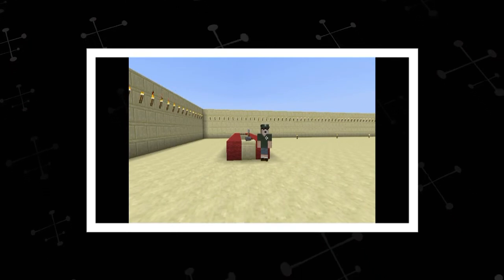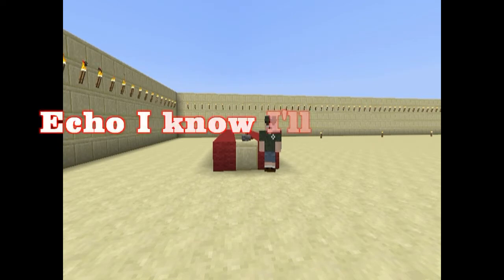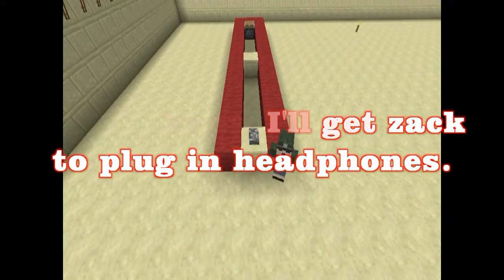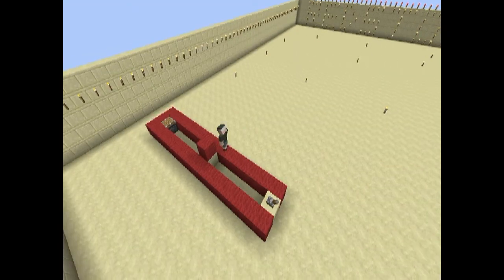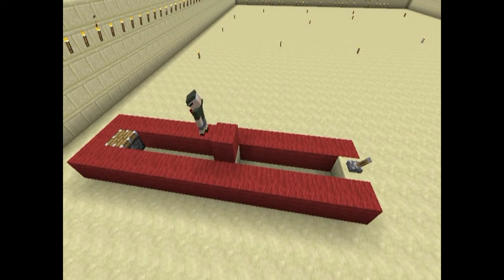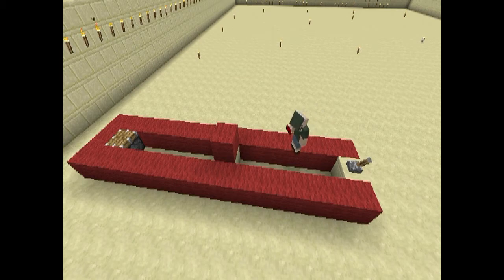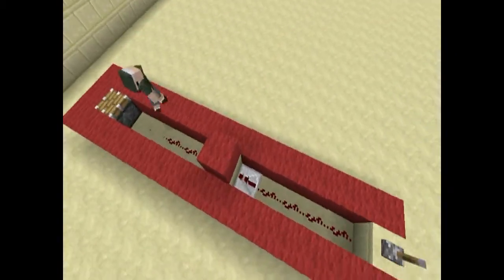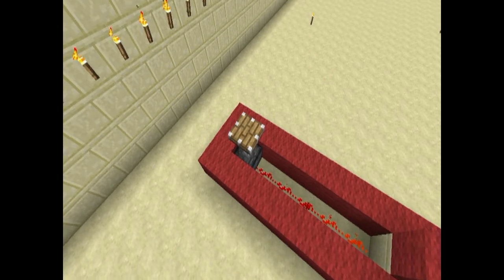Test Dummy Ep:1.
I hope you like this new series please put in the comments whether or not you like it.
Test times.

1)  0.19s
Channels.

Info.

Platform :: PC
Game :: Minecraft
Mode :: Multiplayer